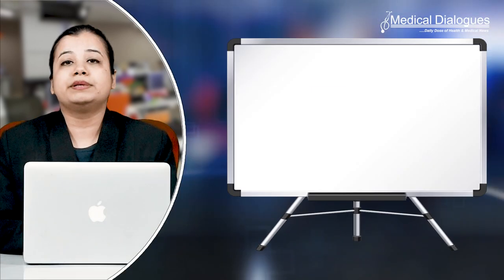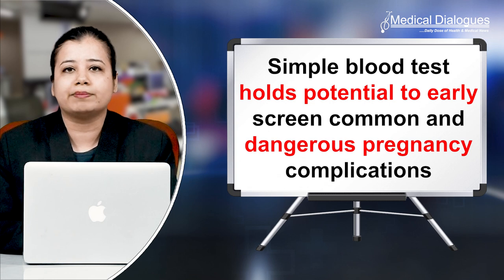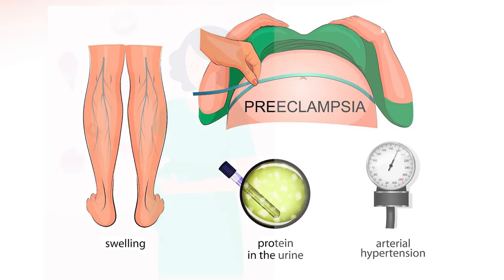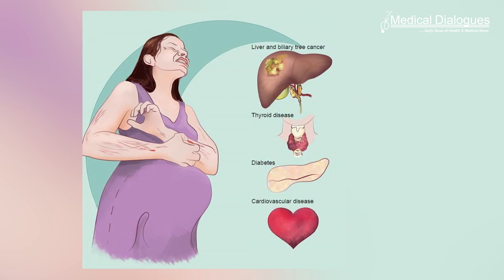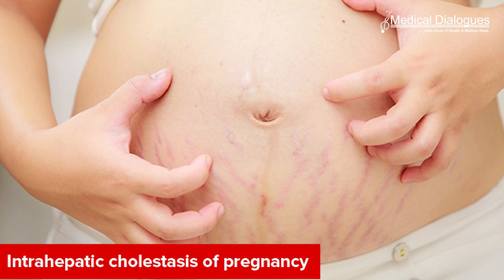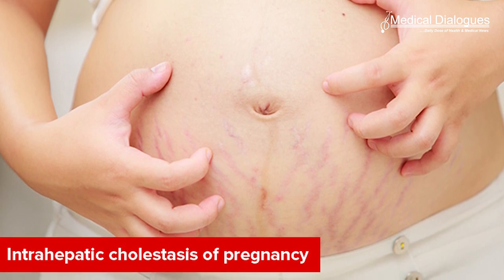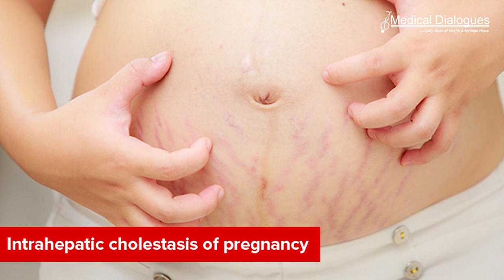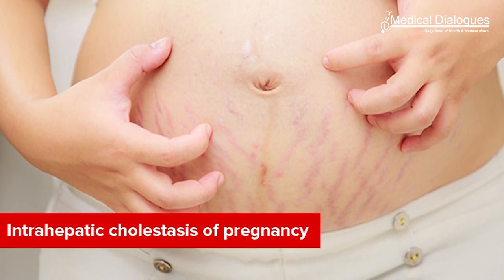Simple blood test holds potential to early screen common and dangerous pregnancy complications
Scientists at Ningbo University have identified biomarkers that could provide an early warning system for three common and dangerous pregnancy complications: pre-eclampsia, gestational diabetes, and a liver condition called intrahepatic cholestasis. A team led by Dr Siqian Chen decided to investigate whether specific changes in the microbiome — detected using levels of short-chain fatty acids, metabolites which are produced following the fermentation of microbiota — could be used as biomarkers for pregnancy complications.

The team recruited 112 women who were divided into four groups: those who experienced healthy pregnancies, and those who were diagnosed with pre-eclampsia, gestational diabetes, or intrahepatic cholestasis. Chen and colleagues took medical histories and samples of blood which were analyzed for levels of seven short-chain fatty acids: acetic, propionic, butyric, isobutyric, isovaleric, and hexanoic acid.